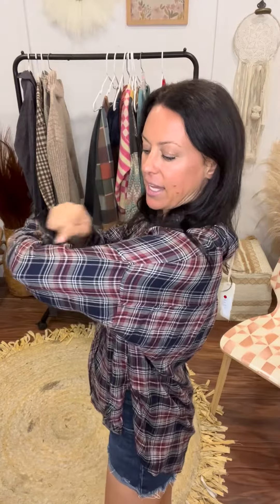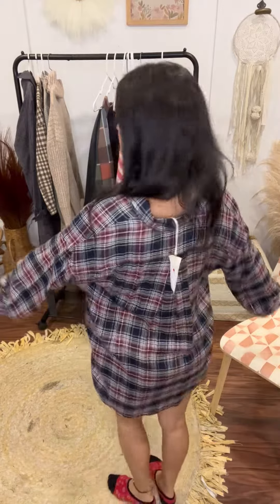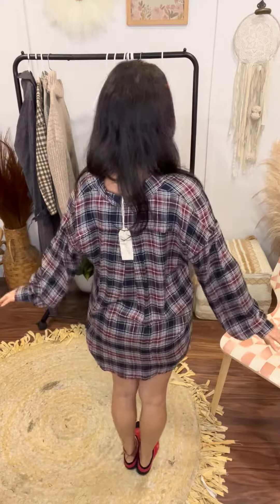Fast Cars - Button Down